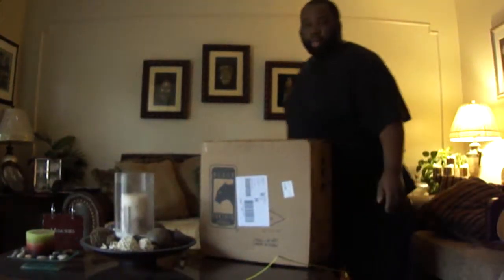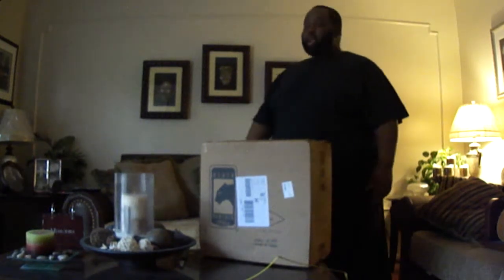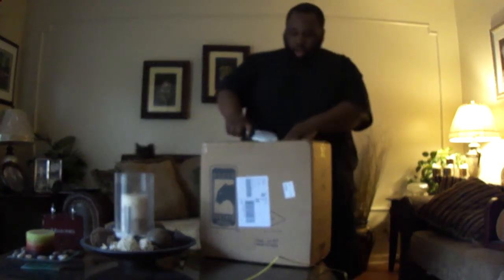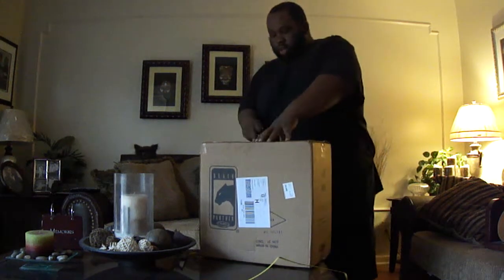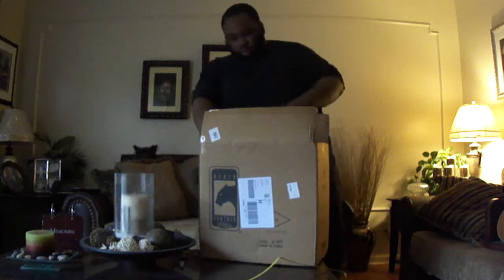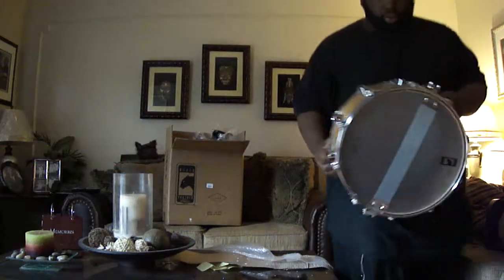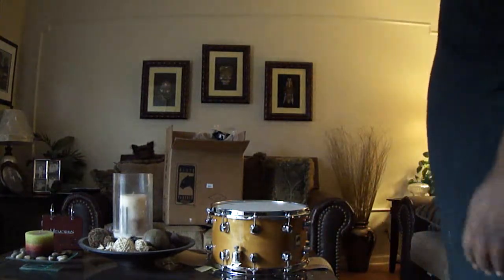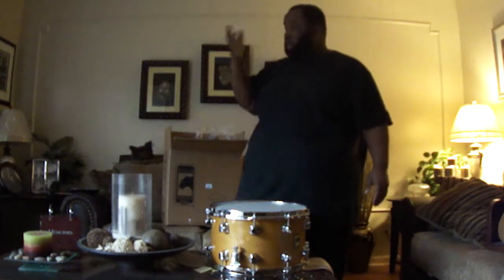14x8 big cat snare drum